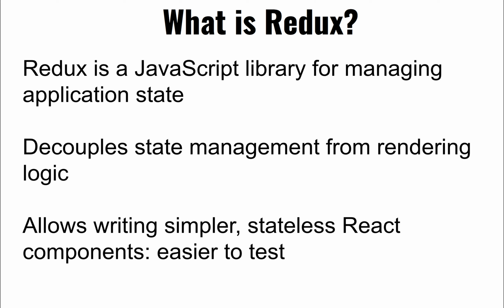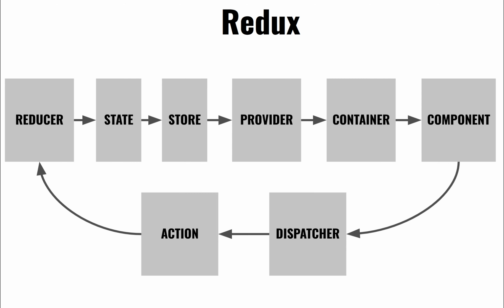000 intro to react redux